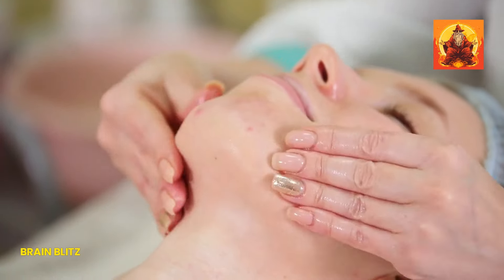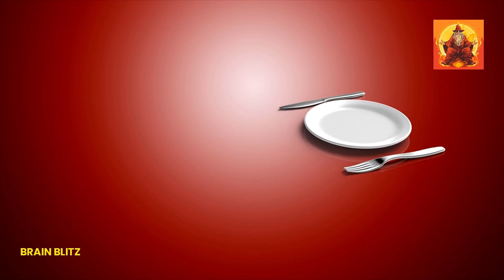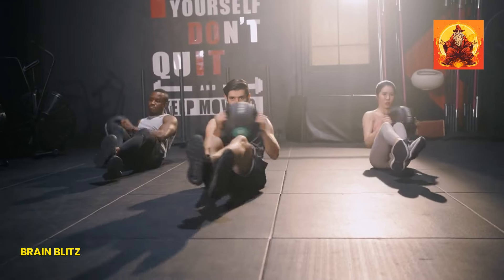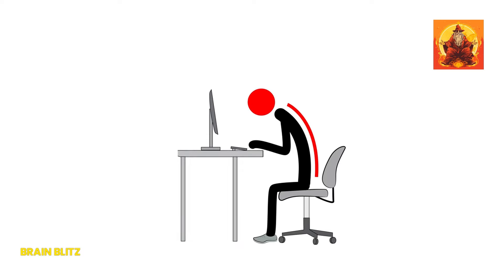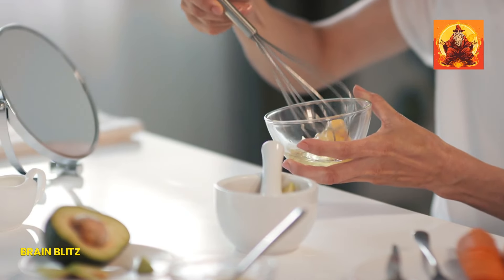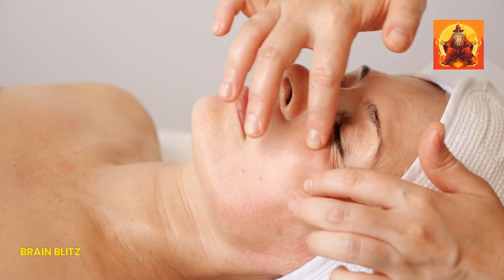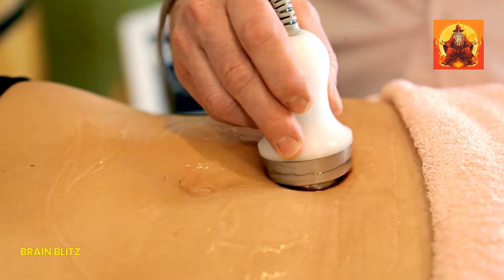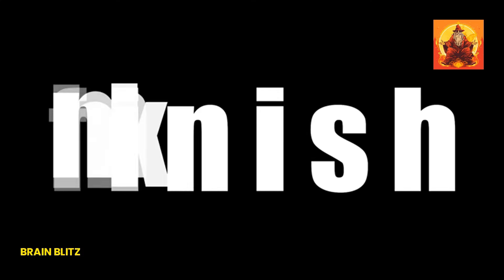Double Chin: 7 UNBELIEVABLE Ways to Get Rid Of It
Double Chin: 7 UNBELIEVABLE Ways to Get Rid! 😲✨

Tired of that stubborn double chin? We've got 7 incredible methods to help you achieve a sleek, defined jawline! From simple exercises to amazing home remedies and cutting-edge treatments, you're about to discover the secrets to looking your best.

Ready for a transformation? Watch now and say goodbye to your double chin!